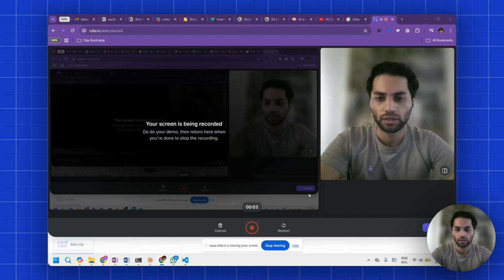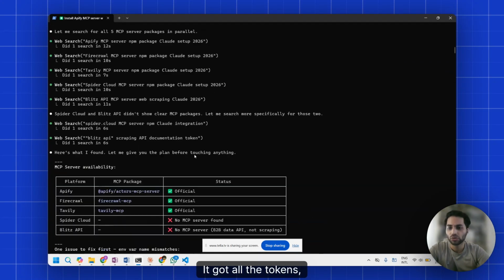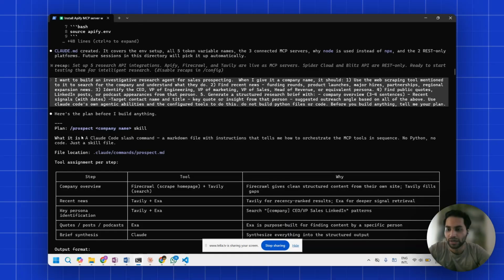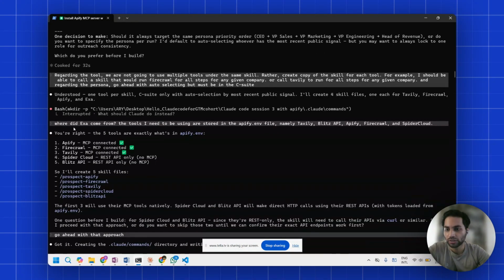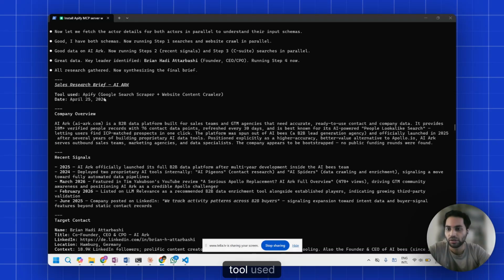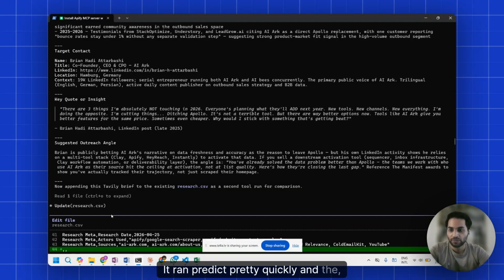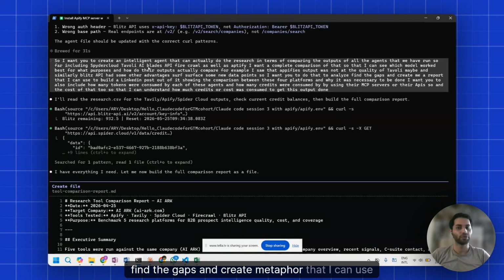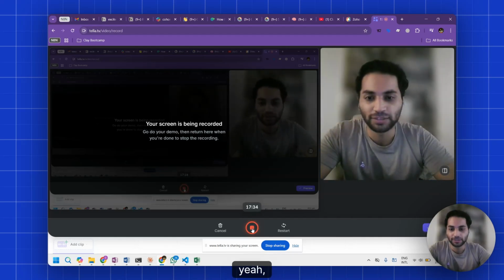Comparing APIFY, BlitzAPI, SpiderCloud, and TAVILY AI - Benchmarking in Claude Code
In this video, I breakdown why it's a good approach to compare how each web data scraping tool perform against your sample ICP before you execute your campaigns at scale to drive better results, up-to-date signals, accurate insights, and best cost.